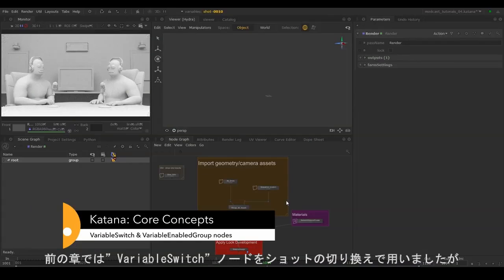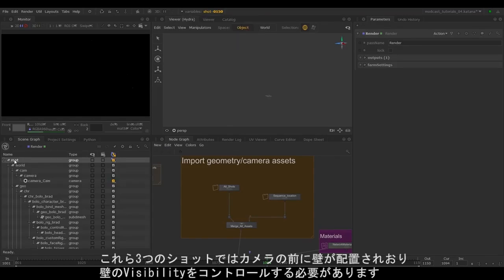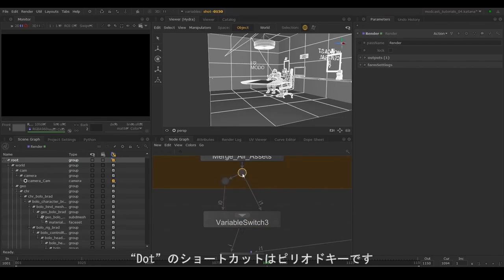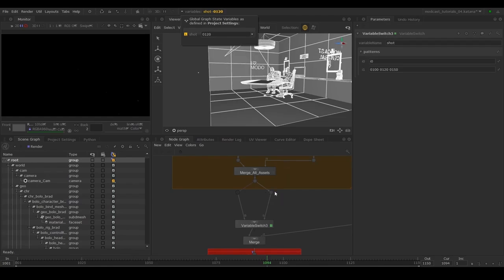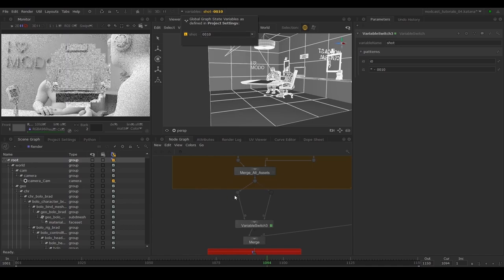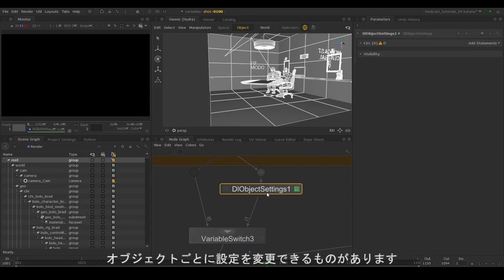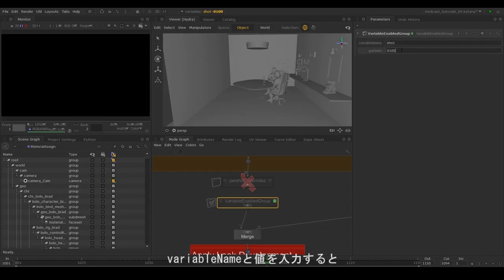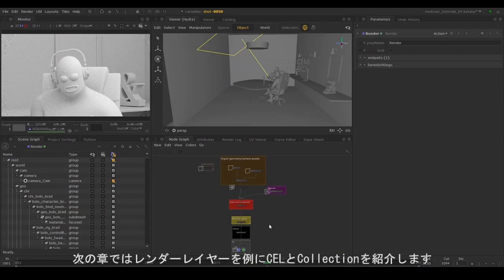4, VariableSwitchとVariableEnabledGroup